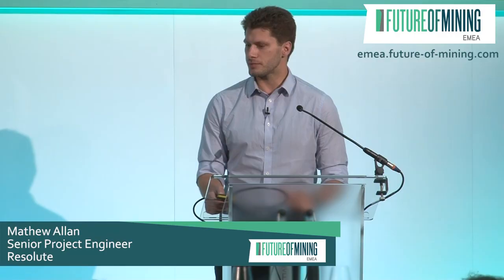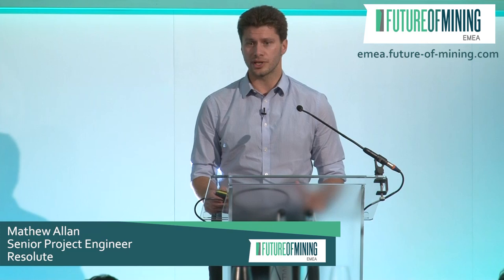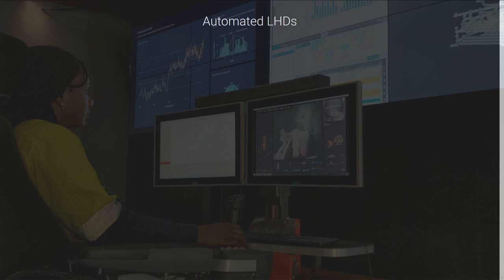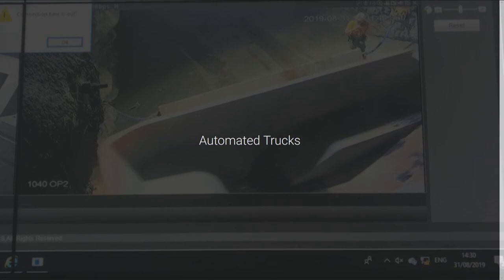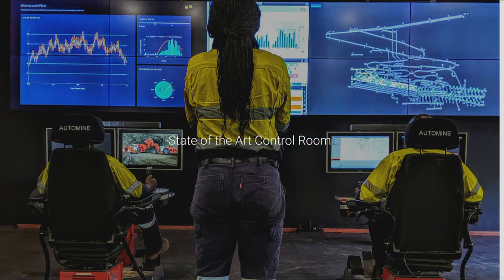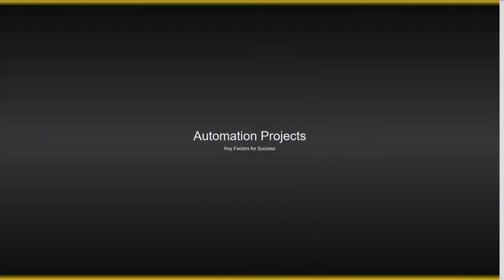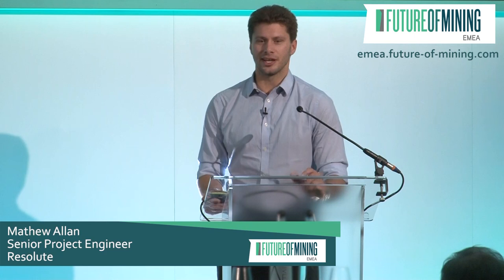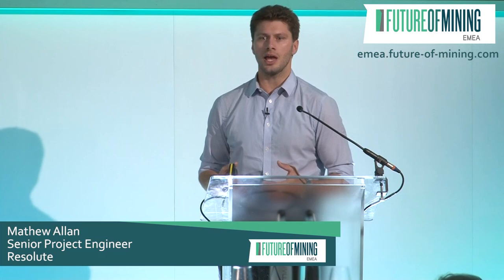Roadmap to the Digital Mine -Resolute Mining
Roadmap to the Digital Mine– An insight into the Strategy, Implementation and Delivery of Syama Gold Mine Automation Project

Mathew Allan
Senior Project Manager
Resolute Mining